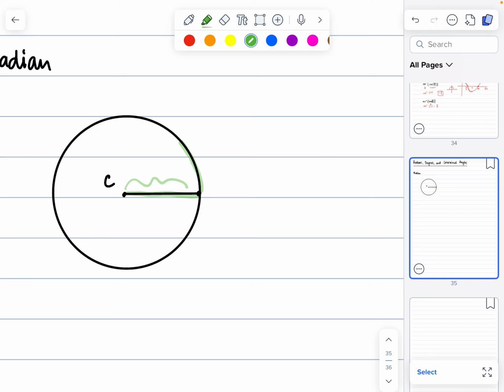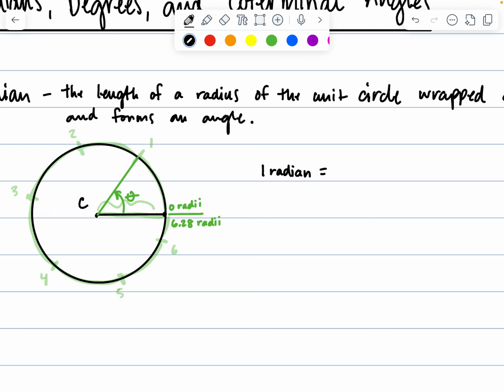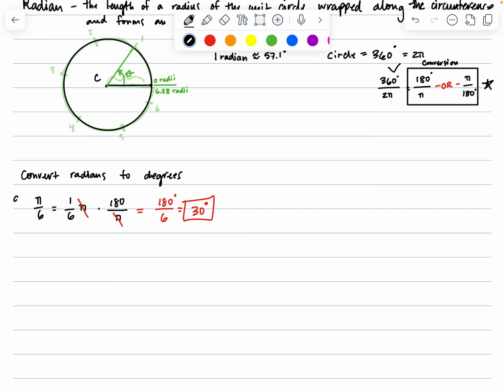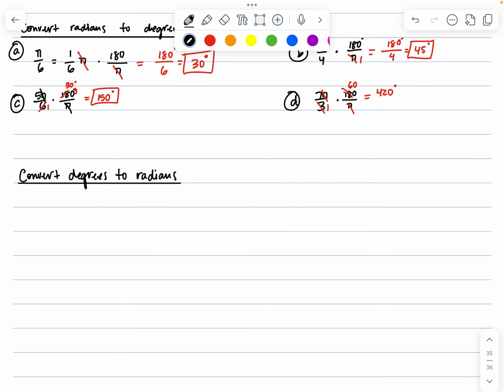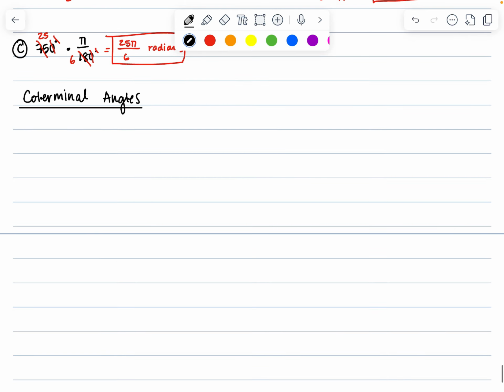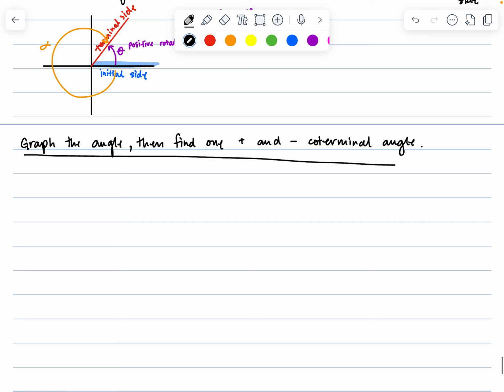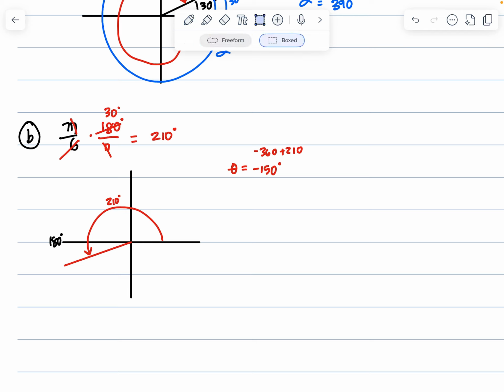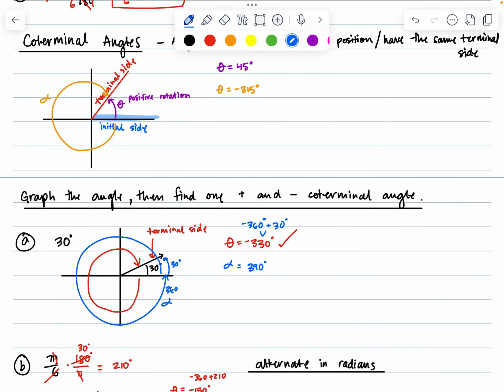Radians, degrees, and coterminal angles